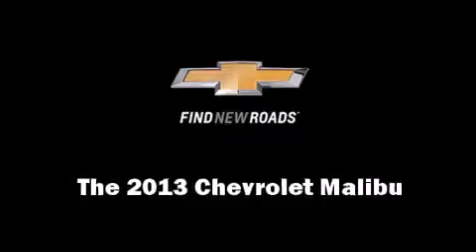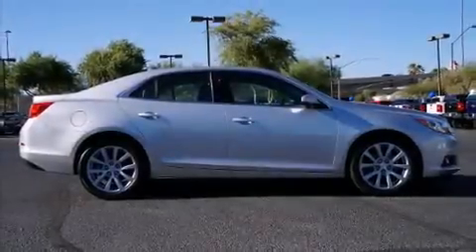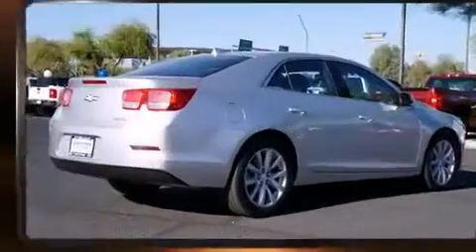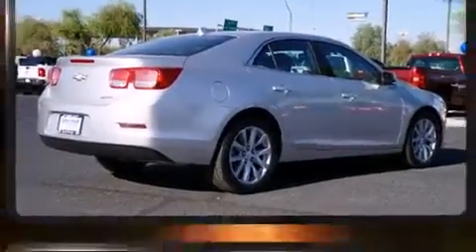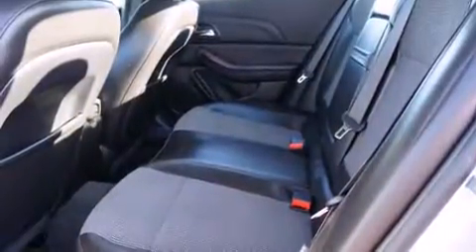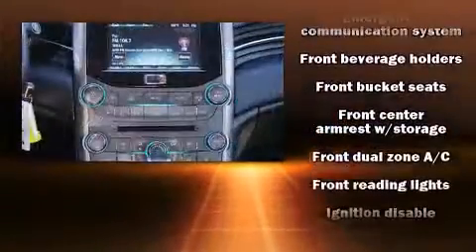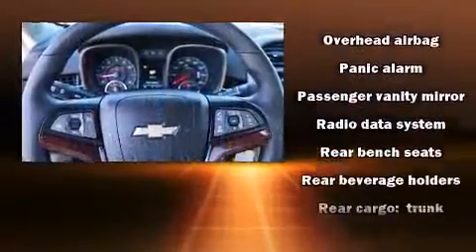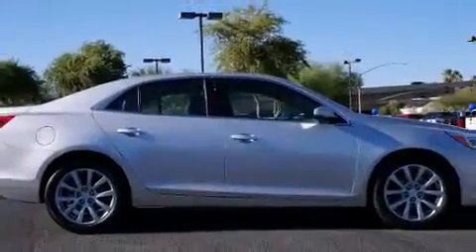2013 Chevrolet Malibu 2LT in Avondale, AZ 85323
Gateway Chevrolet
9901 W Papago Fwy

Treat yourself to a test drive in the 2013 Chevrolet Malibu. With fewer than 15,000 miles on the odometer, this 4 door sedan prioritizes comfort, safety and convenience. Smooth gearshifts are achieved thanks to the 2.5 liter 4 cylinder engine, and for added security, dynamic Stability Control supplements the drivetrain. Top features include a split folding rear seat, delay-off headlights, front and rear reading lights, a trip computer, front bucket seats, turn signal indicator mirrors, cruise control, and remote keyless entry. Passenger security is always assured thanks to various safety features, such as: dual front impact airbags with occupant sensing airbag, front and rear SIDE impact airbags, traction control, brake assist, ignition disabling, onStar, and 4 wheel disc brakes with ABS. This car was designed with safety in mind, allowing you to drive with even greater assurance. This vehicle has achieved Certified Pre-Owned status, by passing a comprehensive certification process, including a rigorous 117 point inspection! You will have a pleasant shopping experience that is fun, informative, and never high pressured. Stop by our dealership or give us a call for more information.